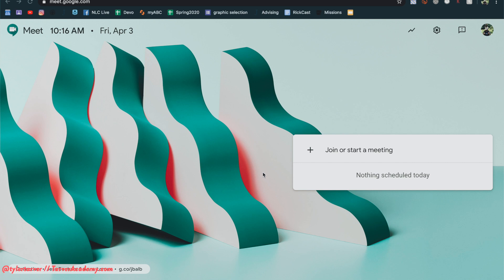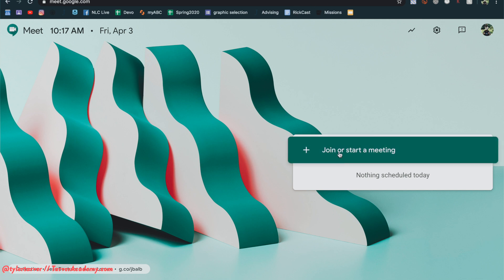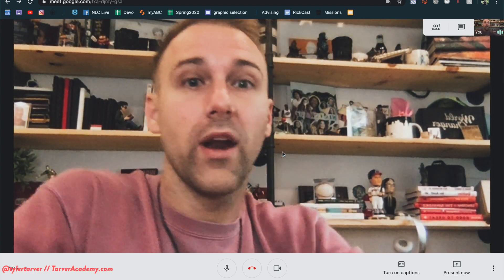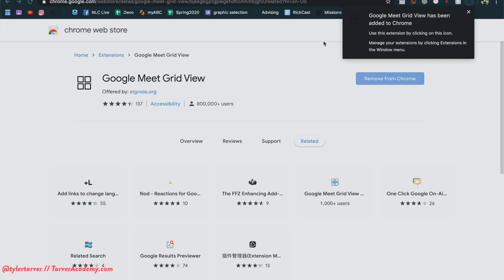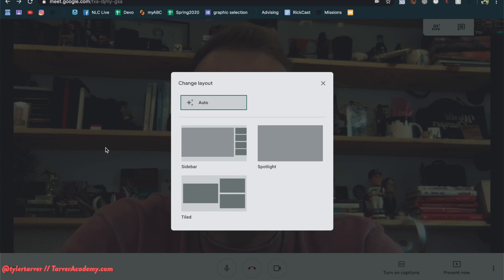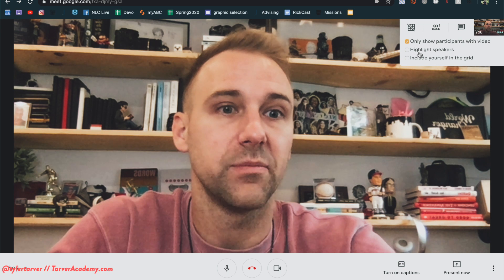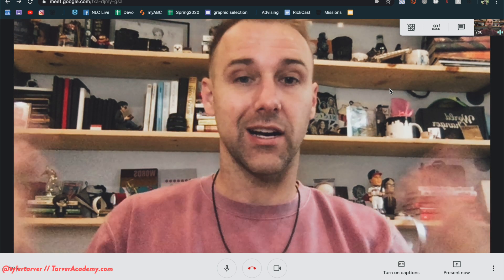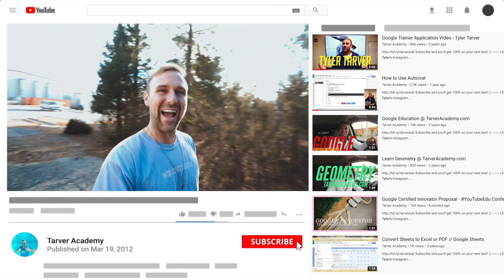Google Meet Grid View - See Everyone's Screen!